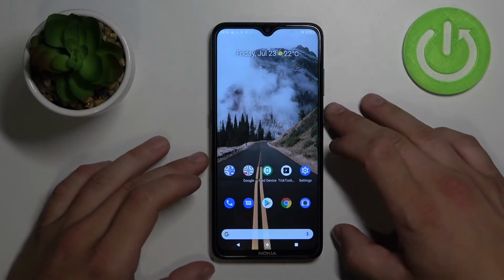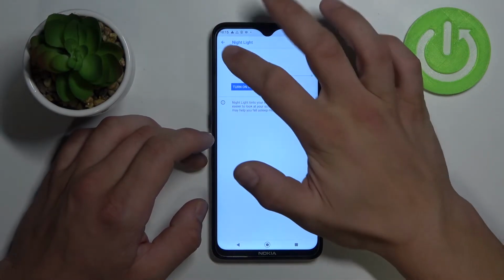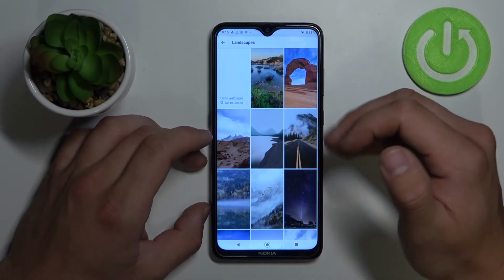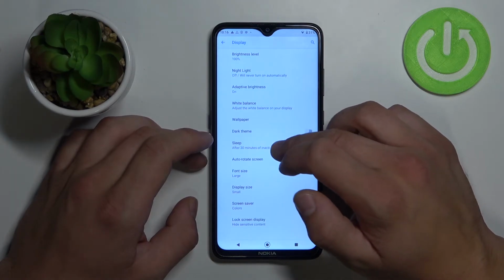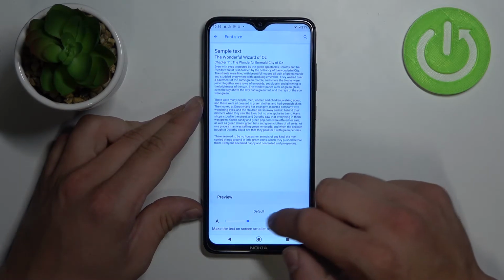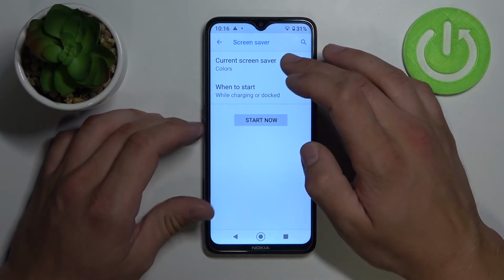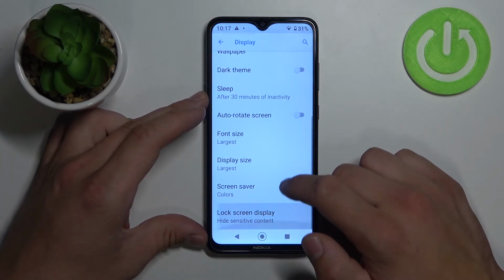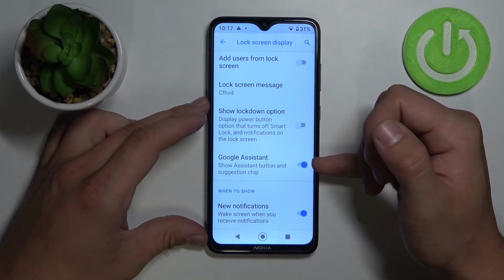How to Find and Manage Display Settings in Nokia 5.3 – Change Display Settings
Hi there! Have you ever been wondering which display settings there are on Nokia 5.3? In today's video we're going to show you how you can easily find and enter display settings on your Nokia 5.3 and how you can manage them just in a couple of simple steps. In display settings you can manage screen brightness, night mode, screen timeout and lots of other settings. So if you wish to learn how you can customize display settings of your Nokia 5.3, all you need to do is just watch this short video to the end, follow the instructions described by our specialist and try to perform this operation yourself on your Nokia 5.3. If you find this tutorial useful, don’t forget to hit that like button, leave a comment and subscribe to our channel.

How to find display settings in Nokia 5.3? How to open display settings in Nokia 5.3? How to manage display settings in Nokia 5.3? How to enter display settings on Nokia 5.3? How to find and manage display settings in Nokia 5.3?